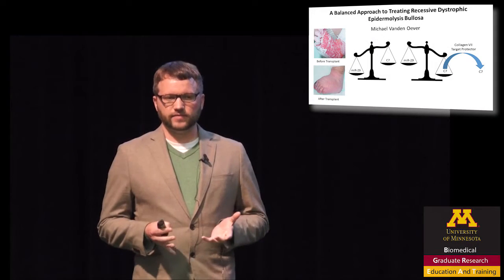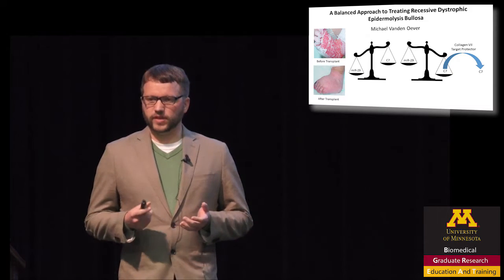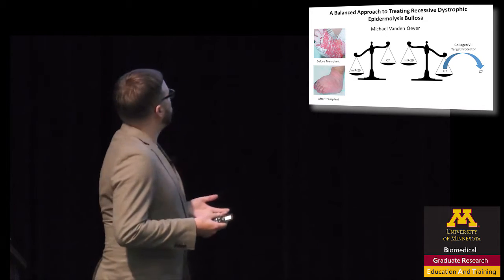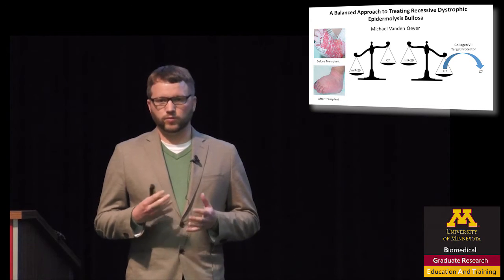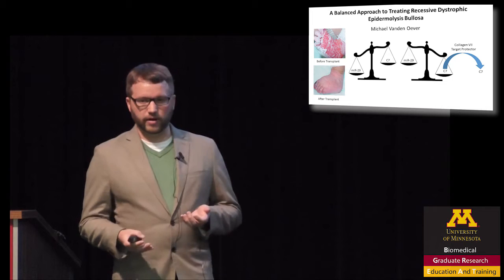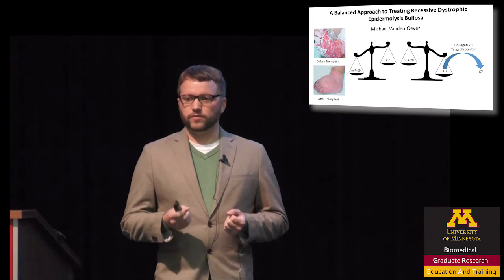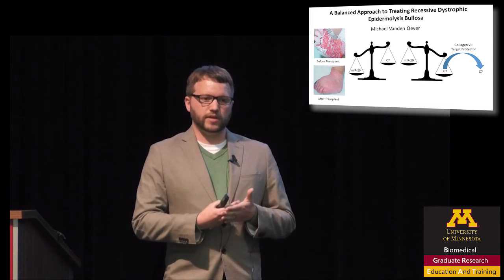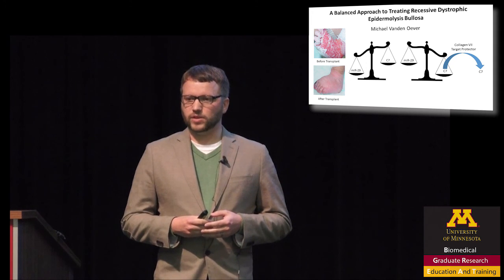UMN 3MT Michael Vanden Oever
This is a presentation made by MICaB Ph.D.student Michael Vanden Oever at the 3 Minute Thesis Competition during the 9th annual Biomedical Sciences Graduate Programs Research Recognition Day on May 26th, 2016.